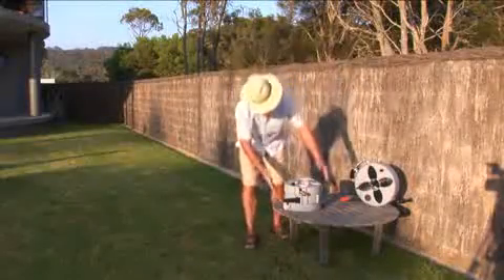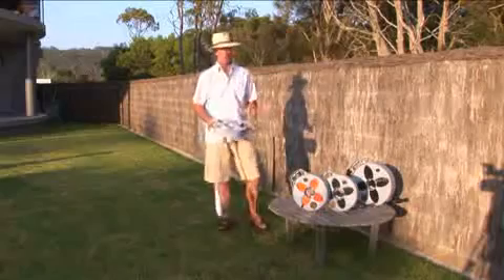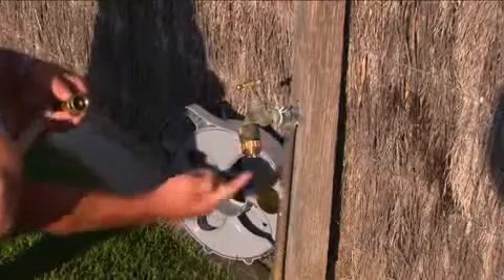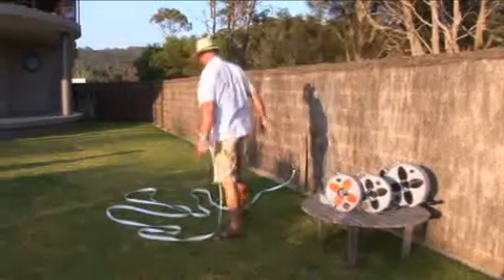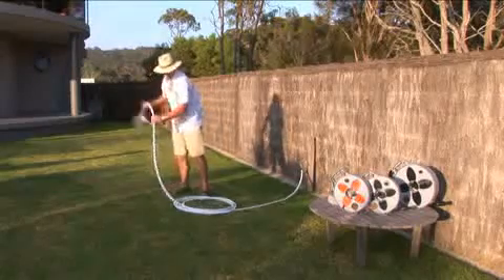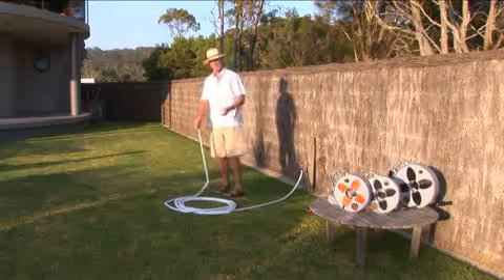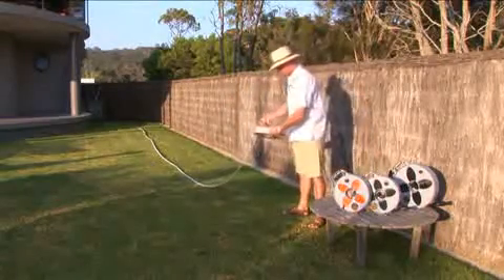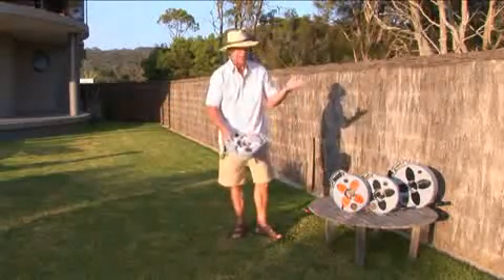Flat Out International Water Hose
Caravan and Motor home flat water hose demonstration